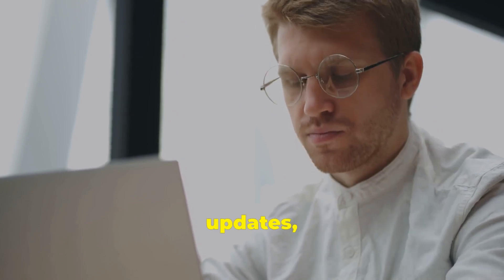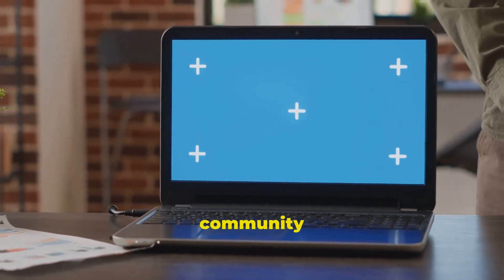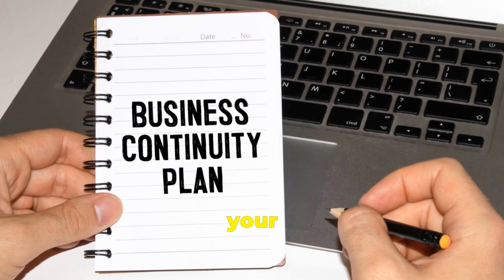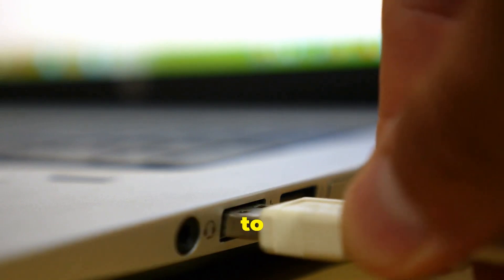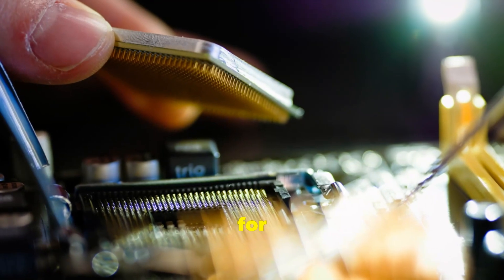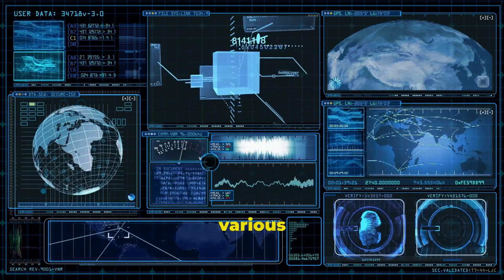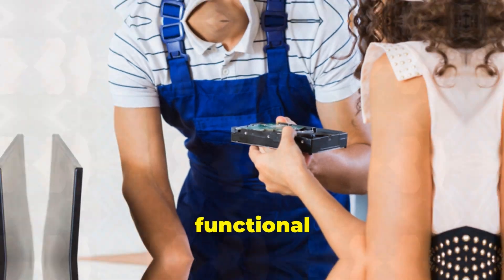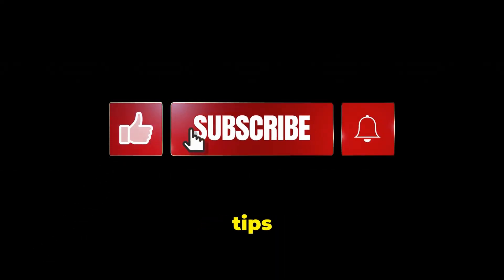Switching to Linux: A Beginner's Ultimate Guide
Unleash the power of Linux with our comprehensive guide on transitioning from Windows seamlessly. Discover the numerous benefits of switching to Linux and follow our step-by-step instructions for a smooth migration. Whether you're a beginner or a seasoned user, choosing the right distribution like Ubuntu or Linux Mint is crucial. Learn about dual-booting options and data backup strategies before diving into the installation process.

Explore the world of Linux through a Live session, familiarize yourself with the desktop environment, and optimize your system with essential applications and drivers. Join the thriving Linux community for support and resources as you embrace the freedom and control it provides.

See Less

OUTLINE:
00:00:00
Why Switch to Linux?

00:00:28
Preparation and Planning

00:04:06
Installation Process

00:07:10
Post-Installation Setup and Troubleshooting

00:10:38
Embrace the Linux Community

00:11:07
Kindly share your thoughts, ideas, and questions in the comments section below, to help us improve this channel.